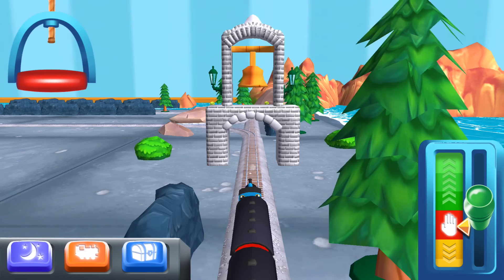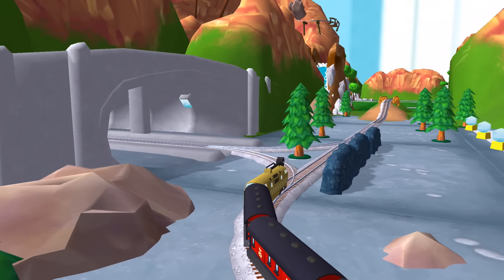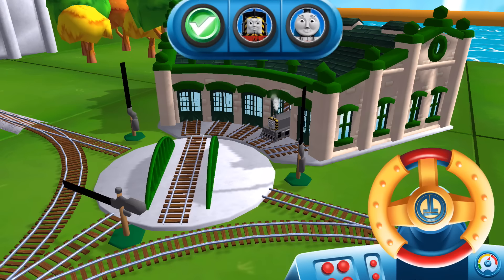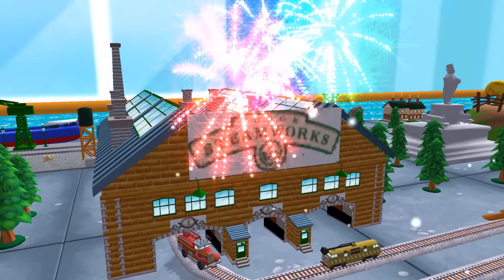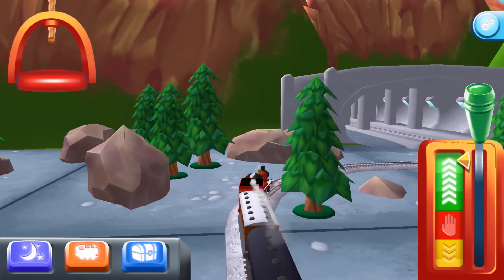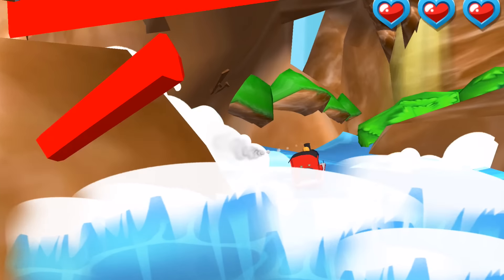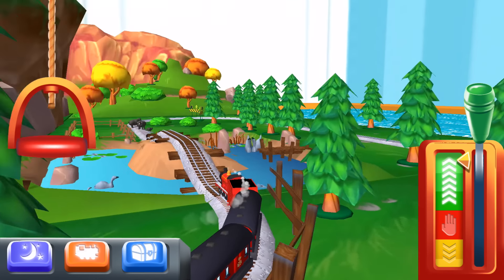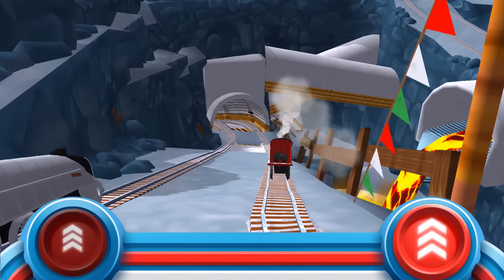Thomas and Friends: Magical Tracks - Race Against Fellow Engines! - Part 5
Hello guy, welcome to Kidypoly.
Today I played thomas and friends: Magical Tracks - race against fellow engines gameplay walkthough and guideline voice part 5.